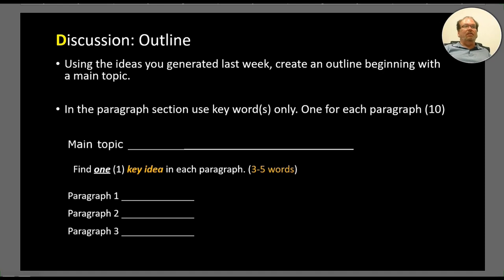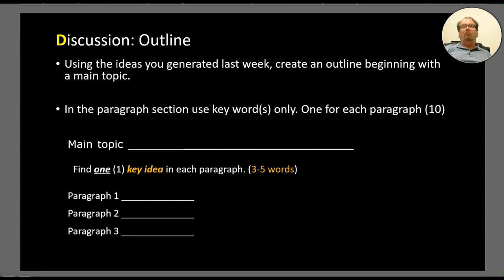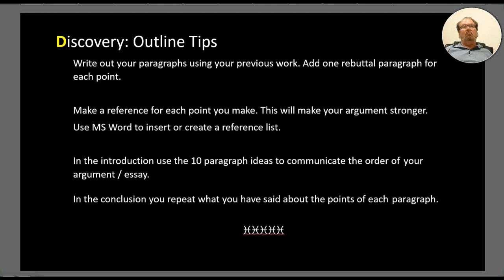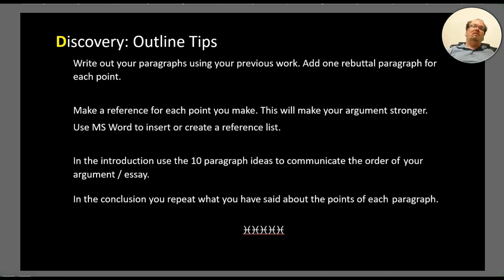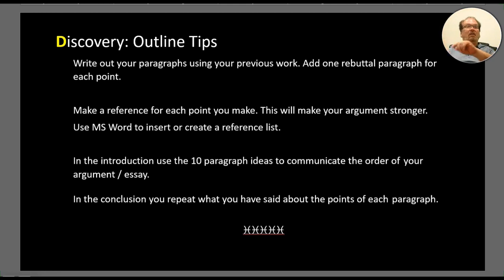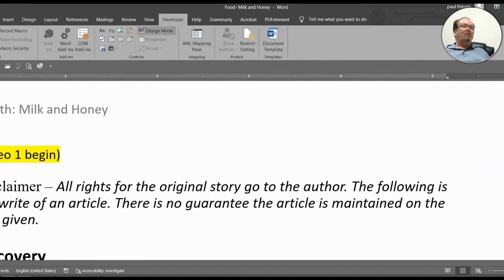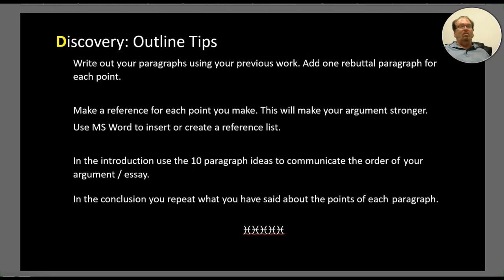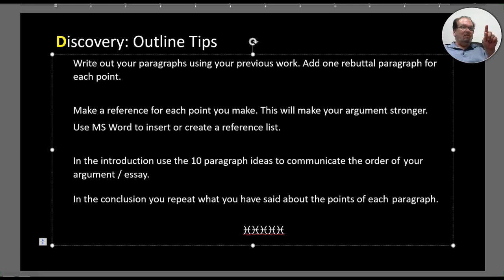3D Learning Health Milk and Honey Video 4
This the 4th of 10. Each video develops critical thinking in the student. this is a flipped learning project. The end goal is a debate on this topic using this article as the base.